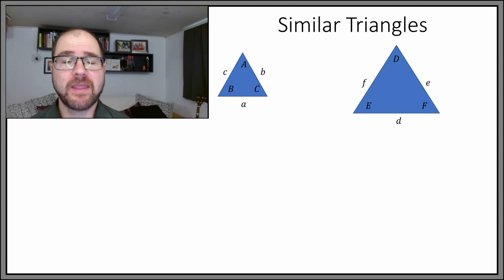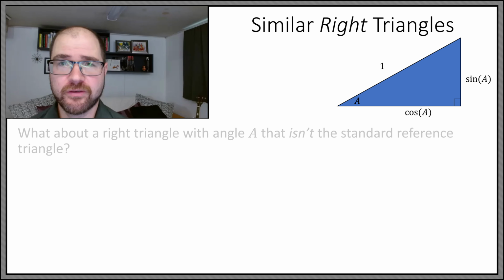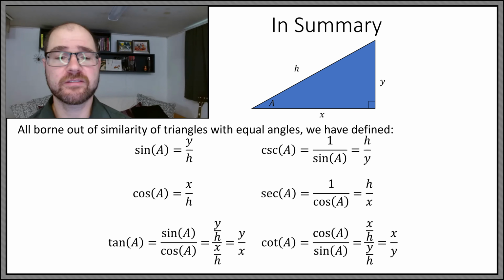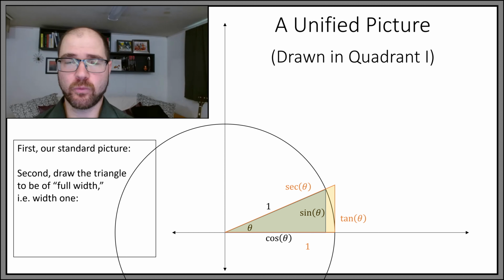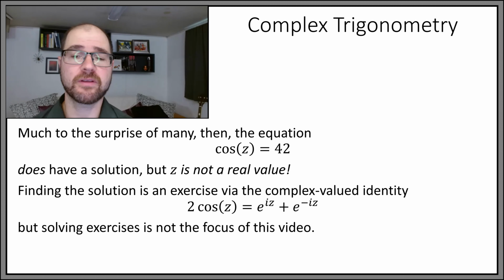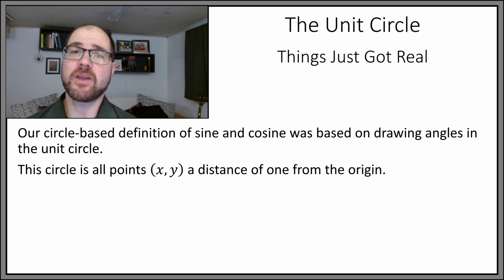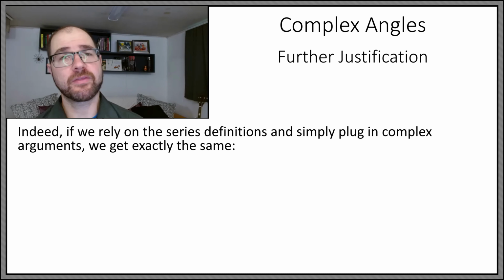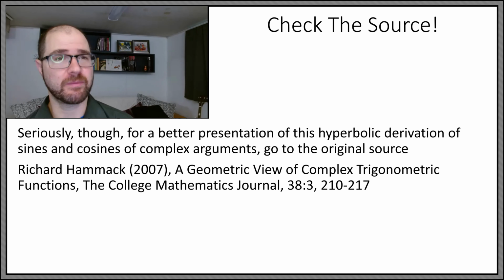Trigonometry: Triangles, Circles, and Complex Numbers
We progress through a pretty typical progression of trigonometric functions, from right triangles to circles to power series. But since power series versions of sine and cosine converge for complex inputs as well, how can we interpret the sine or cosine of complex values?

Intro 00:00
Similar triangles 00:28
Circles 07:06
Power Series 10:33
Complex Angles 14:05

For the last section, I relied on Richard Hammack's paper "A Geometric View of Complex Trigonometric Functions." We will derive information about sine and cosine of purely imaginary inputs, bringing hyperbolic sine and cosine into the picture. This derivation is in contrast to the typical way of defining hyperbolic sine and cosine directly from a hyperbola.